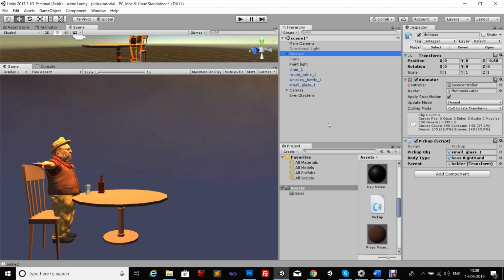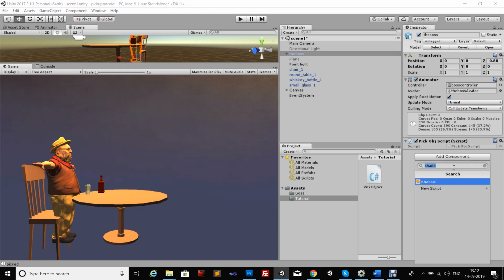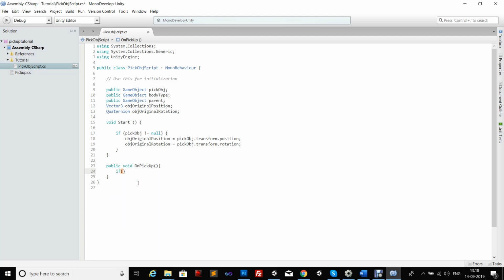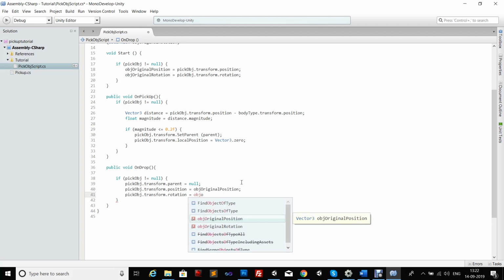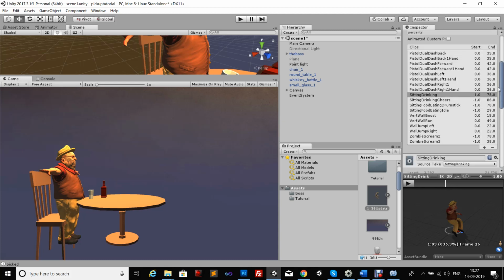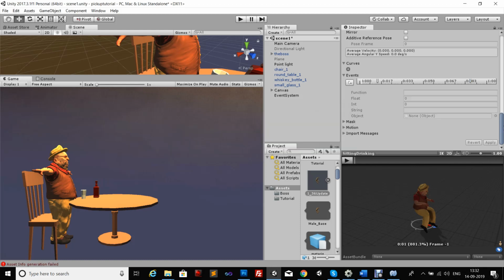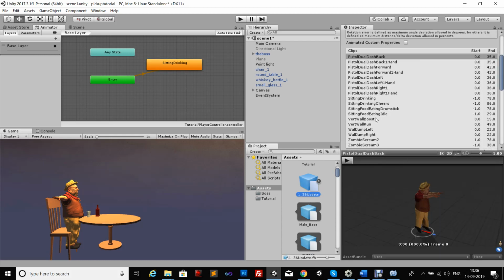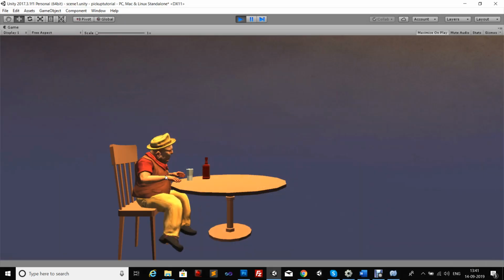Unity3d - Pick and drop object through animation without IK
You will learn how to pick and drop an object by humanoid character through animation without using inverse kinematic. This trick will be so simple yet gives you the lively environment. If you are looking to make a bar or a restaurant crowd animation scene in unity3d, then its for you